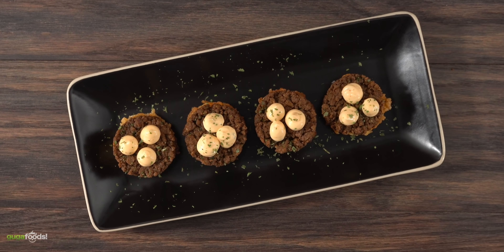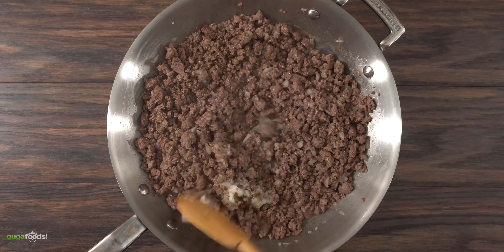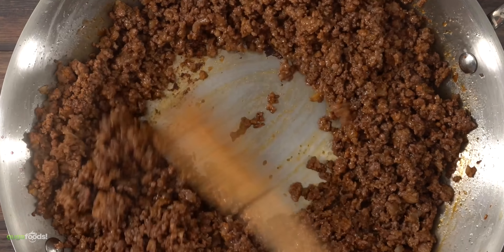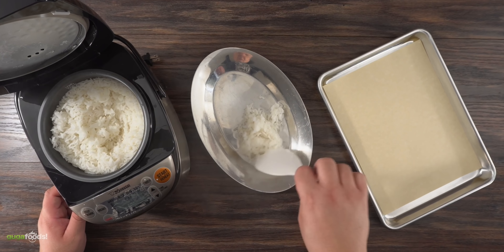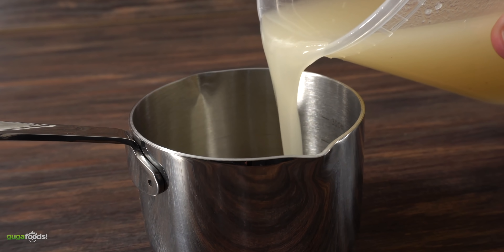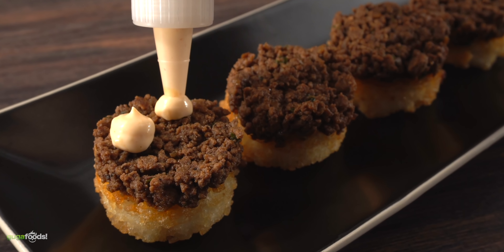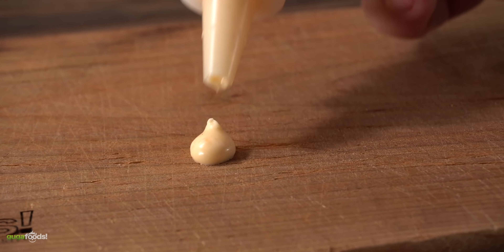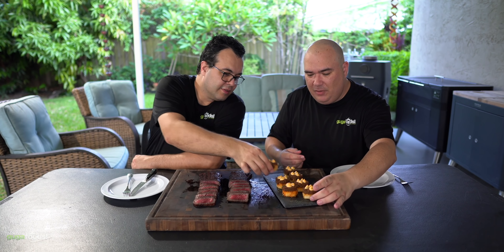Crispy HAMBURGER Bites!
We all love hamburgers and this appetizer is so easy, cheap and quick to make.

* Ingredients *
1 1/2 lbs Ground Beef 20/80
1 Cup Diced Onions
1 tbsp Garlic Paste
2 tbsp Tomato Paste
1 Cup Red Wine
2 tbsp Worcestershire Sauce

* Rice  *
3 Cups Duck Fat
2 Cups Jasmine Rice
My Rice Cooker

* Sauce *
3 tbsp Mayo
1 tbsp Sriracha
1 tbsp Garlic paste
1 tbsp Freeze Dry Parsley